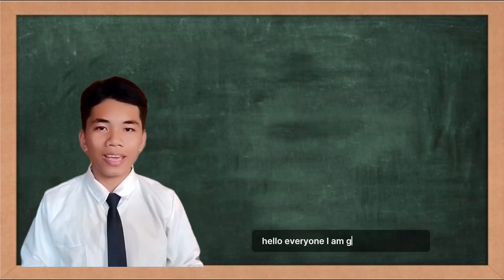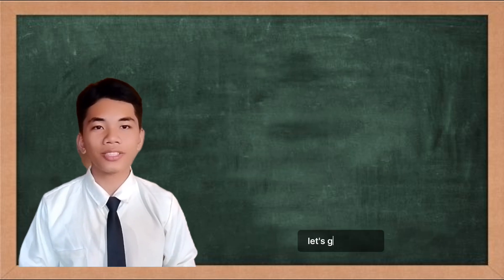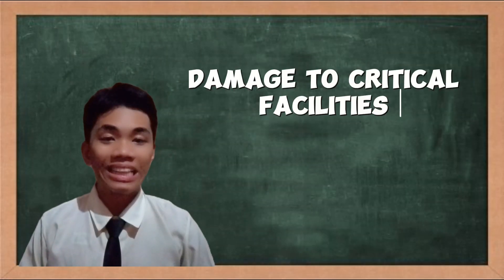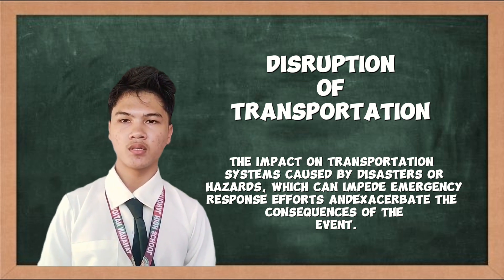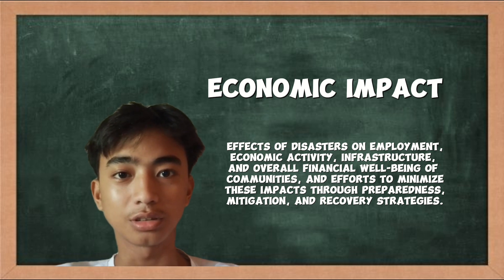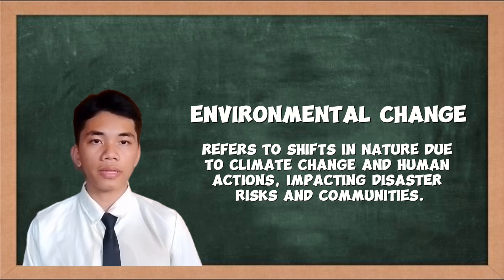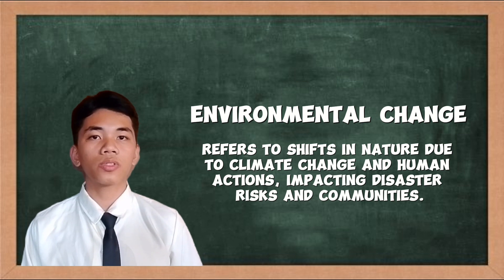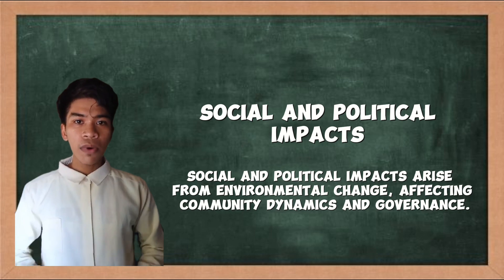GROUP 3 DRRR VIDEO OUTPUT-"THE EFFECTS OF DISASTER" || 12 STEM C